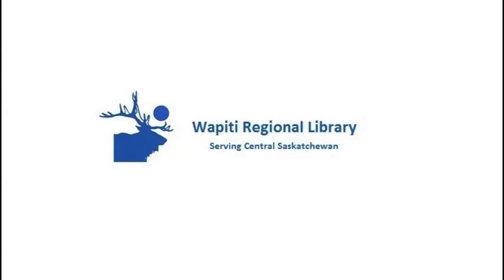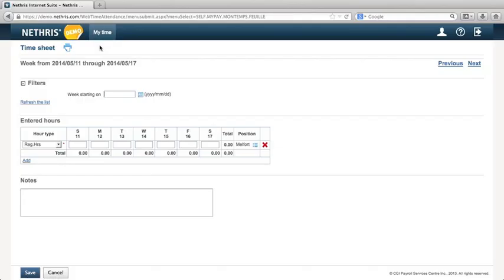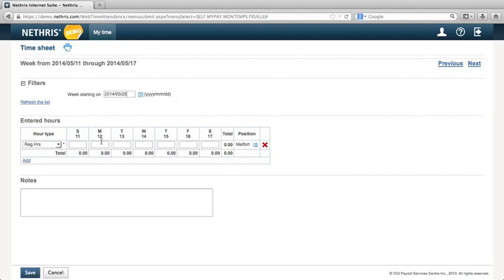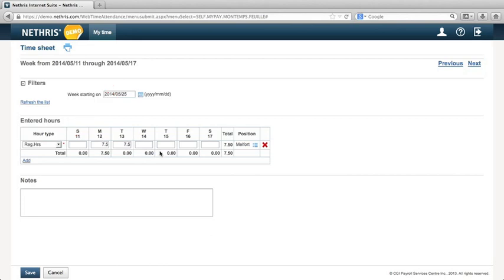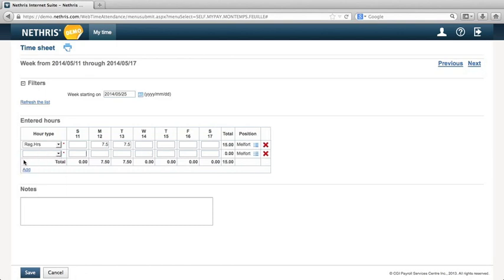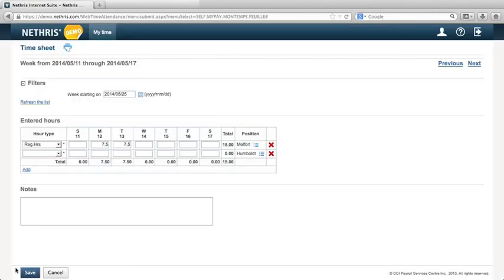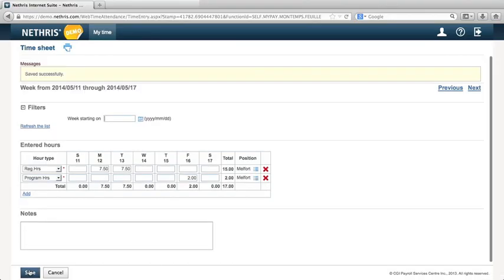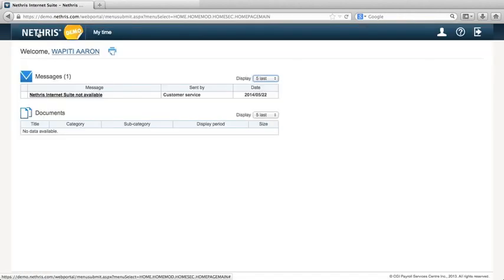Nethris Time Sheets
This video shows Wapiti staff how to enter time sheets in Nethris, its online payroll service.